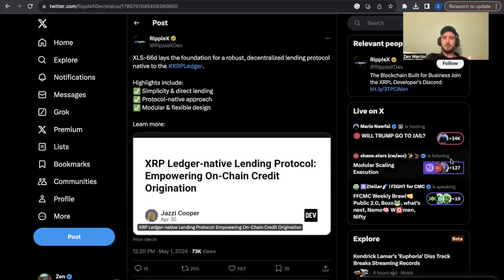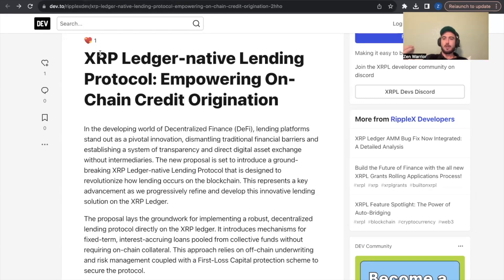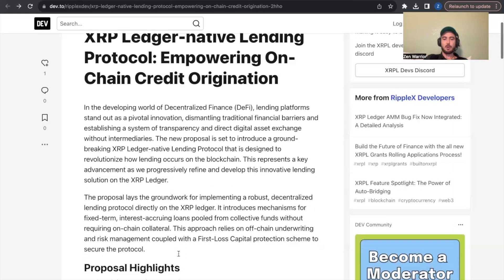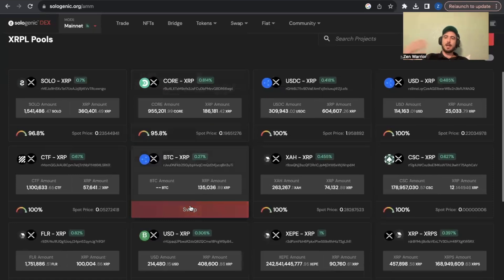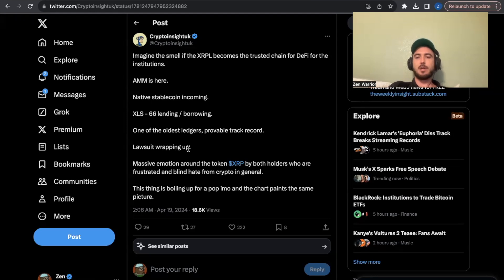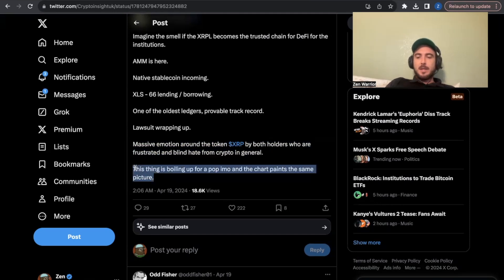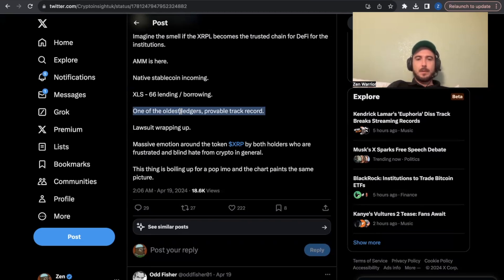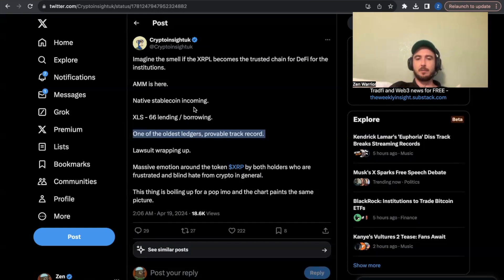XRP Ledger-native Lending Protocol: Empowering On-Chain Credit Origination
XLS-66d lays the foundation for a robust, decentralized lending protocol native to the XRPLedger.

Highlights include:
✅ Simplicity & direct lending
✅ Protocol-native approach
✅ Modular & flexible design